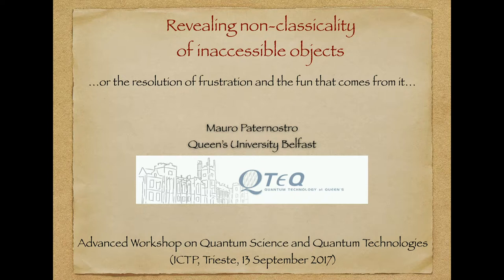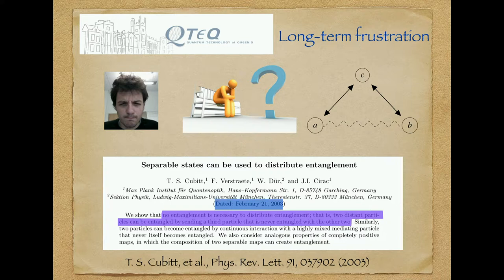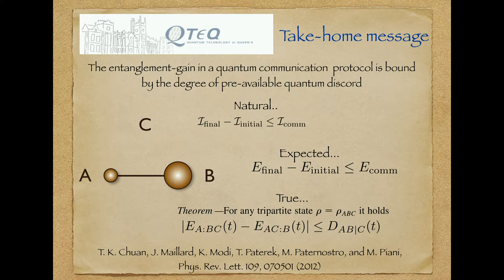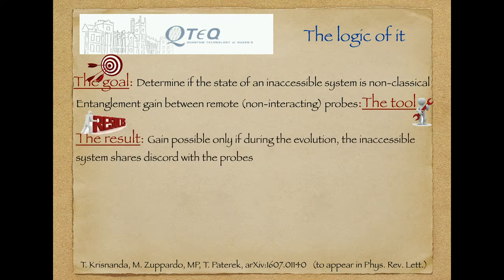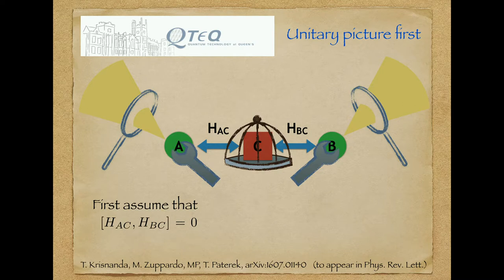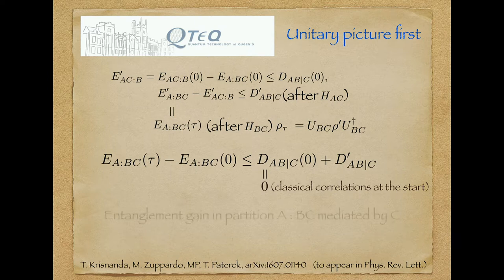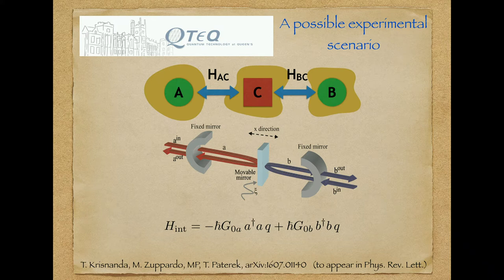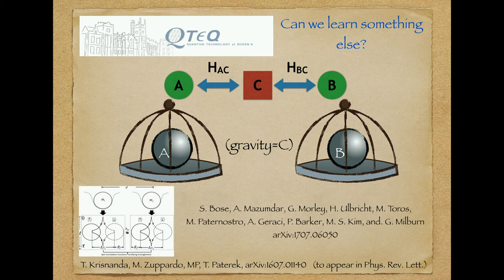Revealing non-classicality of inaccessible objects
Speaker: Mauro Paternostro
Workshop on Quantum Science and Quantum Technologies | (smr 3183)
2017_09_13-15_00-smr3183